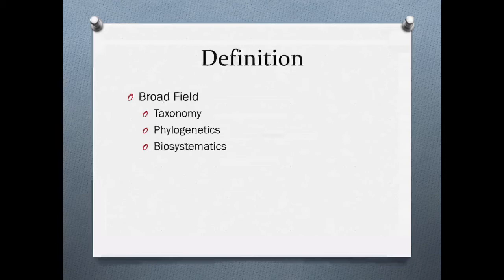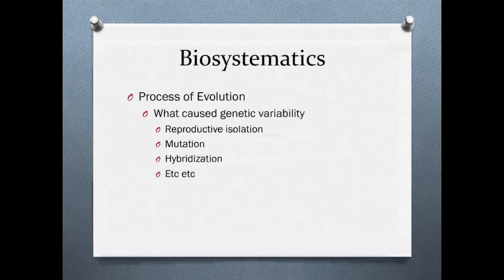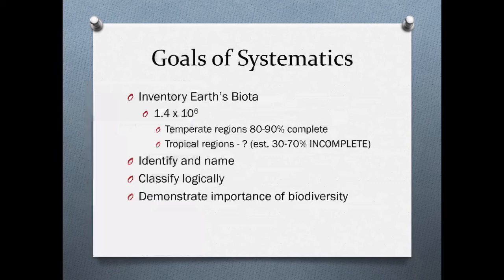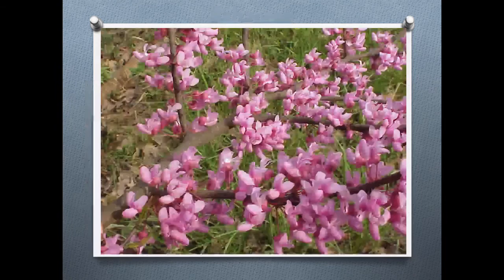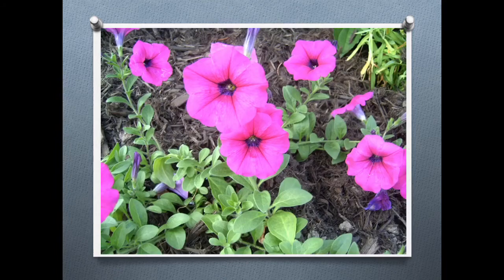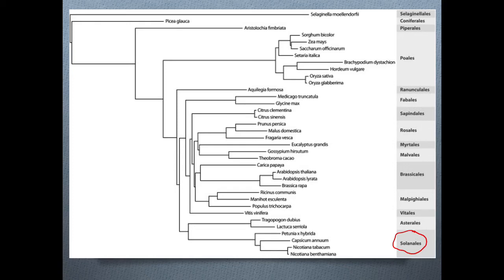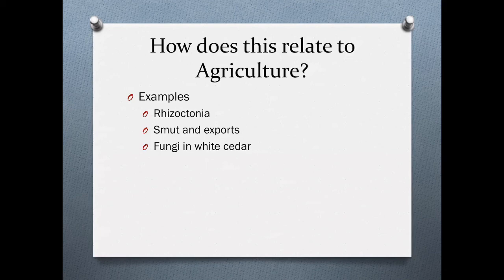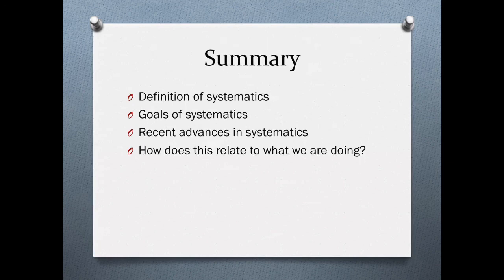Systematics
HCS 2201 systematics lecture